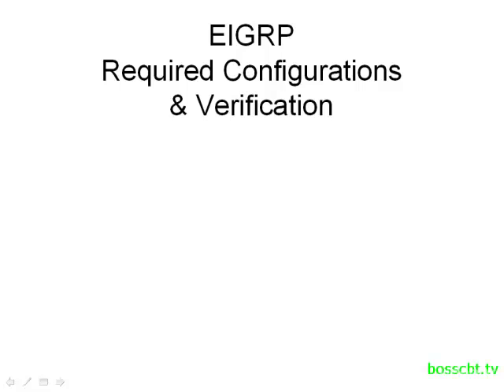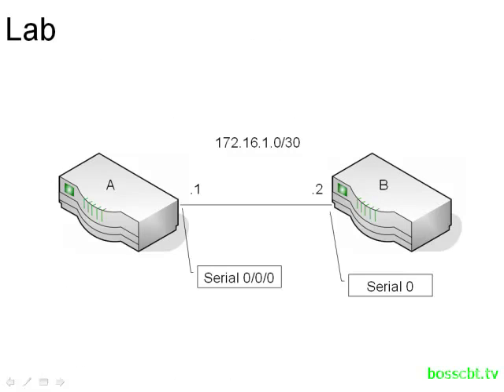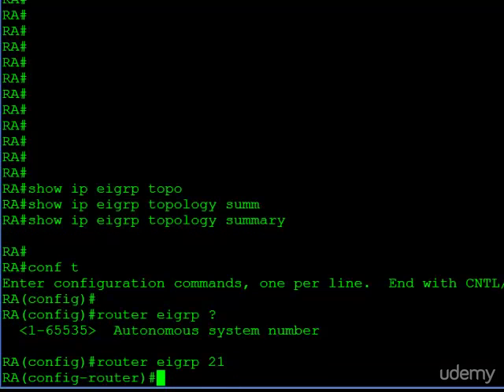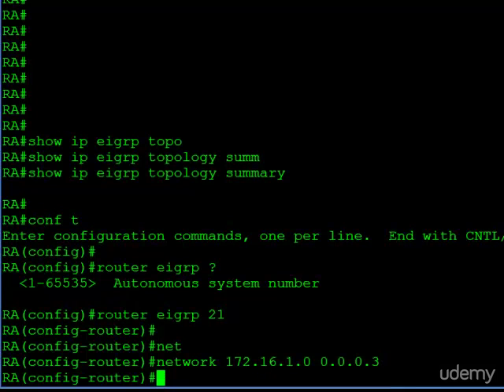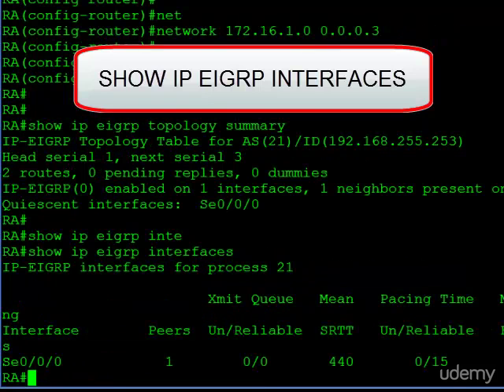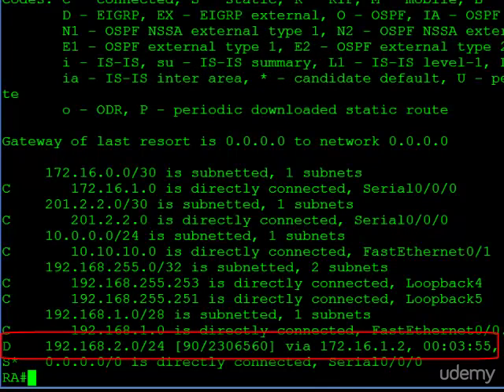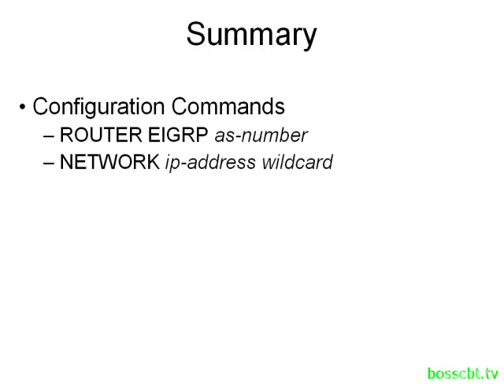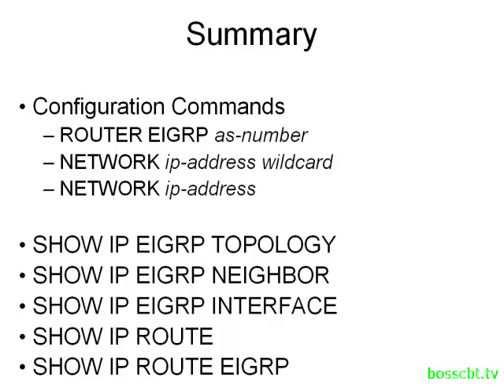14. EIGRP Part III Required Configurations Verification